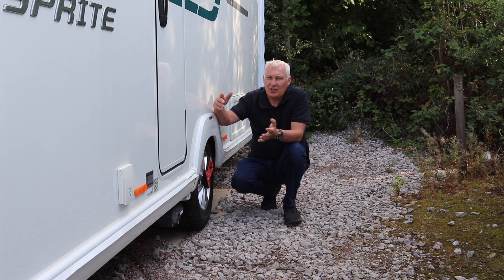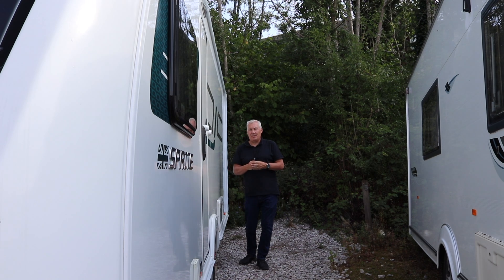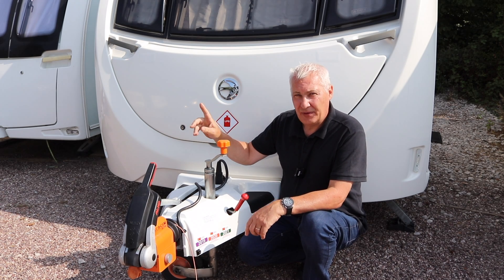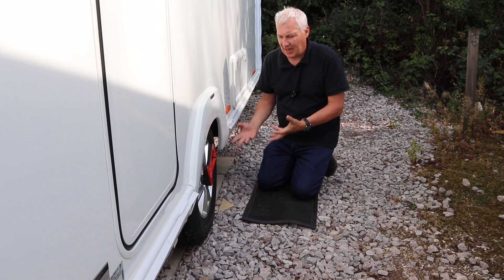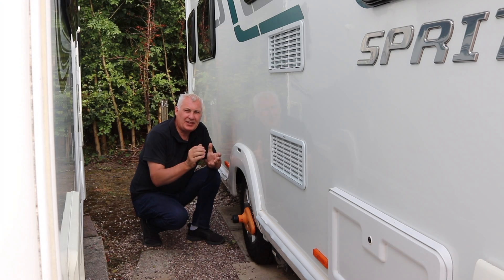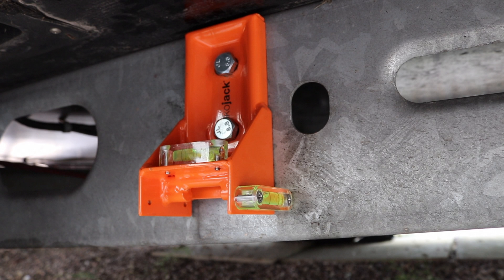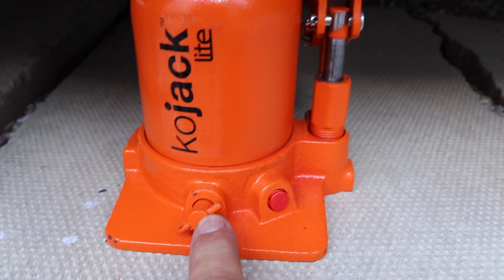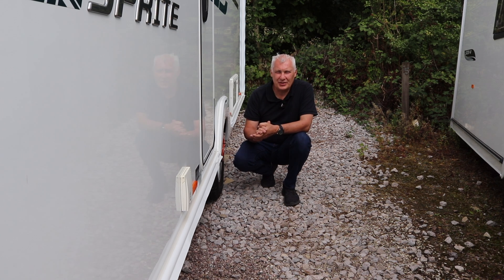Caravan Jacking Procedure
Hi Folks today I take a look at Jacking up the Caravan Safely to Change a wheel.  I also explain the weaknesses of the Caravan Chassis and how to over come this issue. Thanks Phil.

If you would like to more info on the Purpleline Kojack Jacking System here is a

Here is a link to purchase the Kojack System.